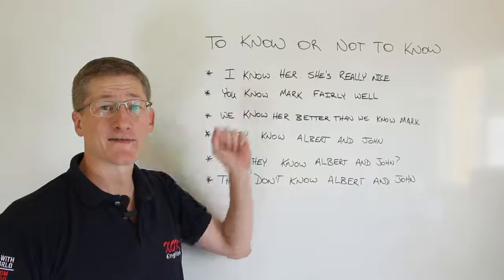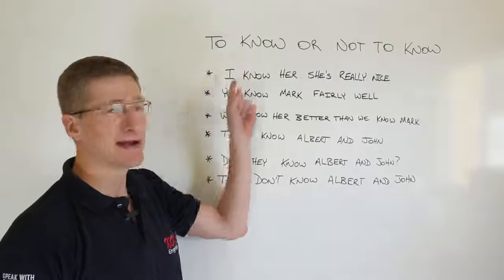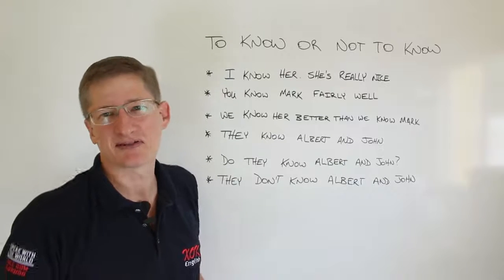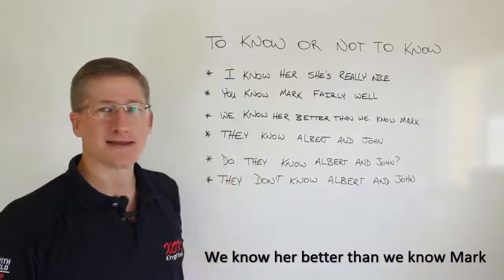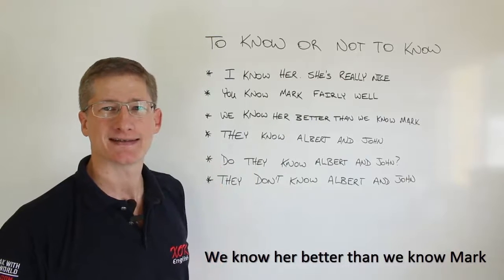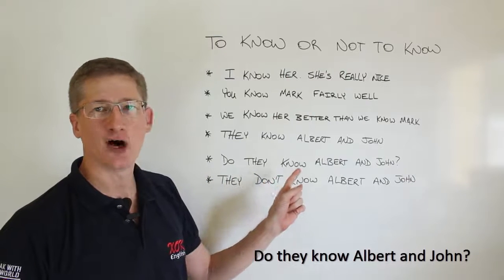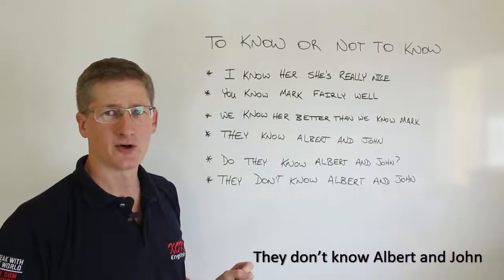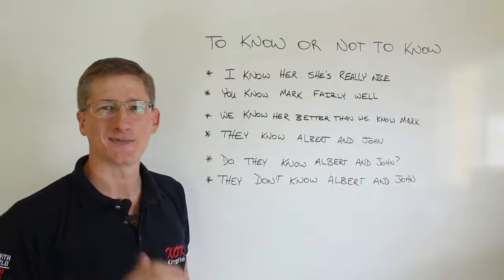How To Use The Verb ‘To Know’ In English?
Do you know how to use the verb ‘to know’ to talk about people you know in English? This was a question that Wong Fei had that we answered in this video

“Hello teacher David. Can you help me with a doubt about the difference between know and meet. The word to know means ‘saber’ or ‘conhcer’ and the word meet is for when you are presented to someone like ‘Nice to meet you’. But my question is when to use ‘saber’ or when to use ‘conhecer’ when referring  to the word know. For example: I know her, I know that, I know him. Is it always related to people.” – Wong Fei

The simple answer is yes. Wong Fei’s observation is correct. We generally use ‘to know’ to refer to people as in ‘conhecer’. But there are exceptions.

So, we’re recording a series of videos to help you understand this verb with lots of sample sentences so you can practice your pronunciation.

* I know her. She’s really nice.
* You know Mark fairly well
* We know her better than we know Mark
* They know Albert and John
* Do they know Albert and John?
* They don’t know Albert and John

EXTRA VOCABULARY TOOLS & RESOURCES
You can learn more English expression in the 20 modules of mini-story lessons we developed to help our English students. We made these same mini-story lessons available online if you would like to have access to them as well in the VIP English Club

FOLLOW US TO IMPROVE YOUR ENGLISH